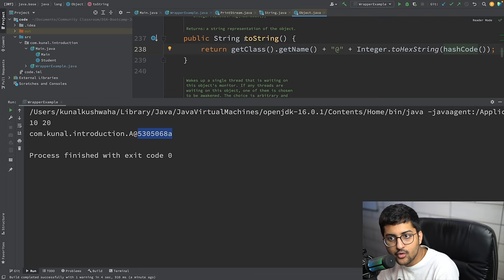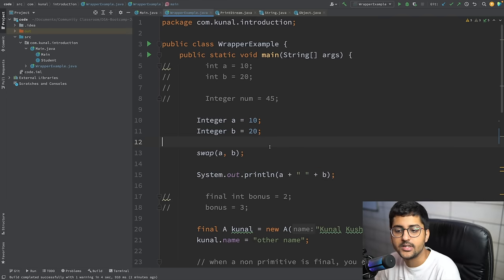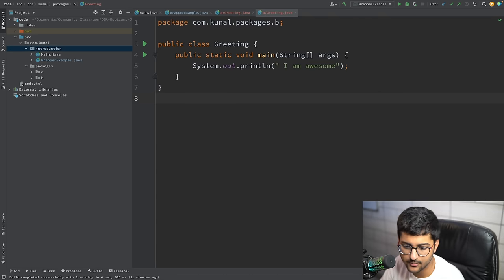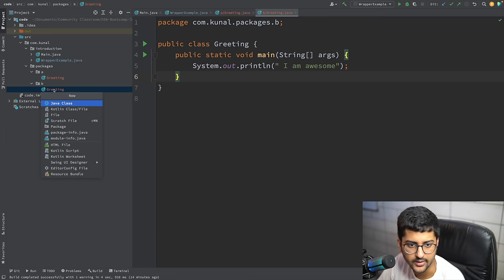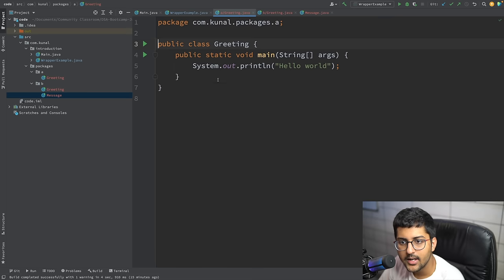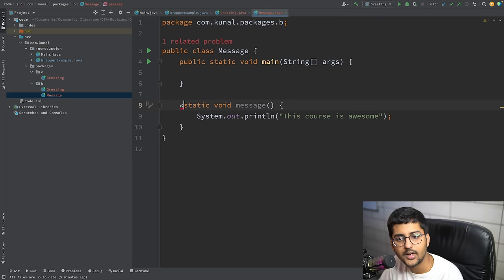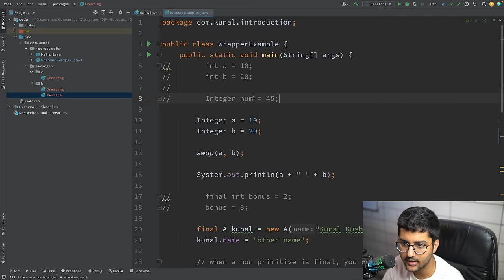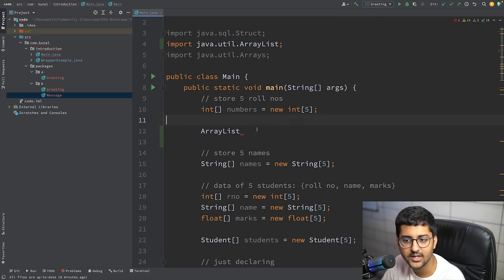OOP 2 | Packages, Static, Singleton Class, In-built Methods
This second video of the complete object oriented programming (OOP) course in Java will clear some of the most important concepts for you.

Covering packages, static elements, singleton class, in-built methods, and more in an easy to understand story based approach!

Timestamps:
0:00:00 Introduction
0:03:00 Packages example
0:05:30 Java Packages
0:14:22 "import" statement
0:18:57 Static elements example
0:24:09 "static" in Java
0:31:25 Static variable meaning
0:32:42 Non-static member inside a static
0:40:02 Static member inside a non-static
0:47:36 "this" keyword inside static
0:49:29 Initialisation of static variables
0:54:33 Inner Classes
1:05:32 Internal working of some statements
1:10:40 Singleton Class
1:18:03 Outro